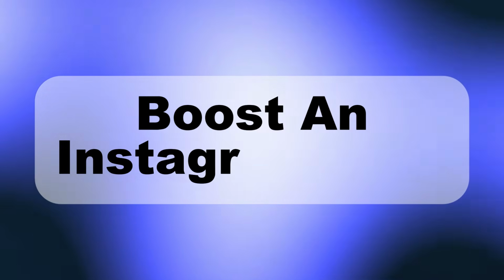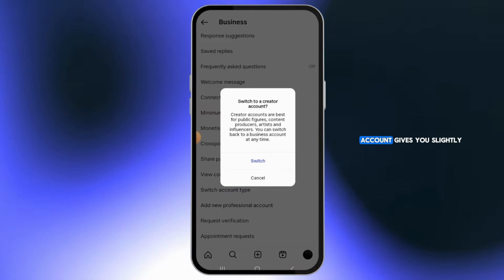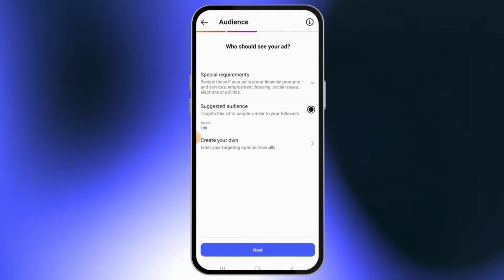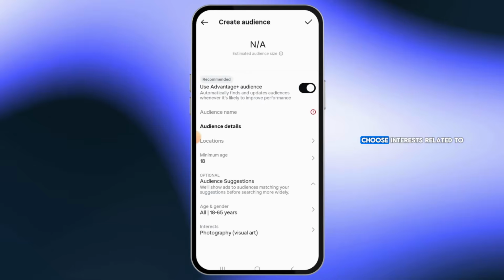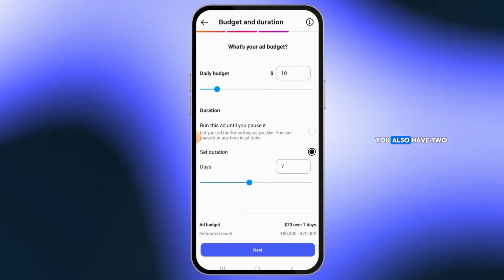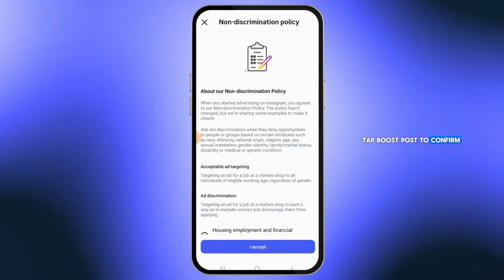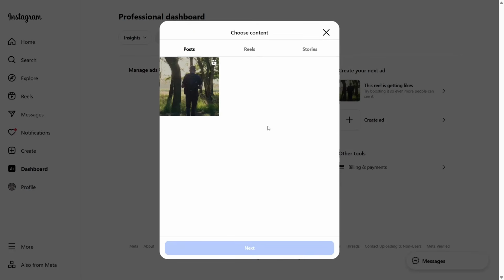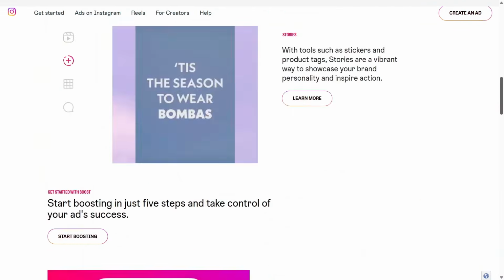How To Boost Instagram Reels (2025) | Boost Instagram Post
Want to boost an Instagram post in 2025 so more people see your content and engage with your brand? In this quick tutorial, you’ll learn step by step how to promote a post directly from the Instagram app.

You’ll discover how to select a post to boost, set your target audience, choose a budget and duration, and complete the promotion using Meta Pay or your preferred payment method. We’ll also cover how to track performance, edit or stop a boost, and get the best results with optimized captions and visuals.

Chapters
0:00 Introduction
0:13 What Is “Boost Post” on Instagram?
1:30 Selecting Your Boost Goal (More Profile Visits, Website Visits, or Messages)
2:15 Defining Your Audience (Automatic vs Manual Targeting)
3:48 Setting Budget & Duration For The Promotion
5:04 Reviewing & Submitting Your Boost
5:11 Connecting Payment Method
5:47 Tracking Ad Performance and Results